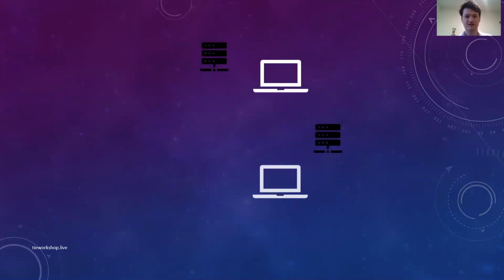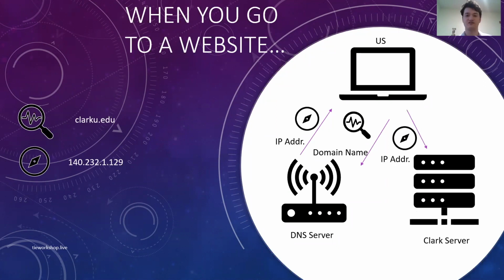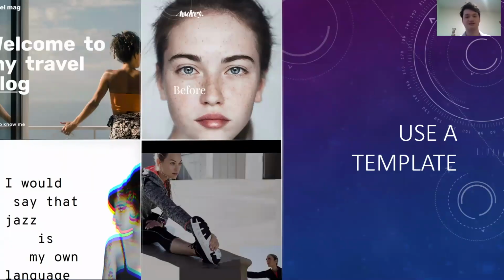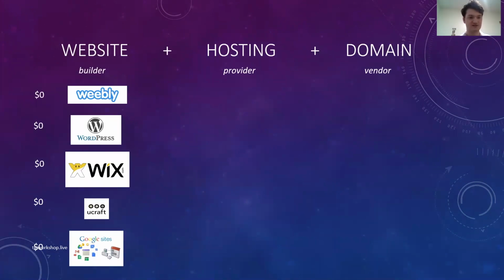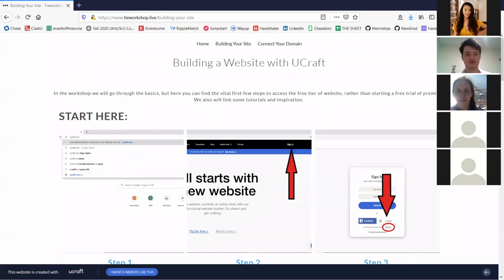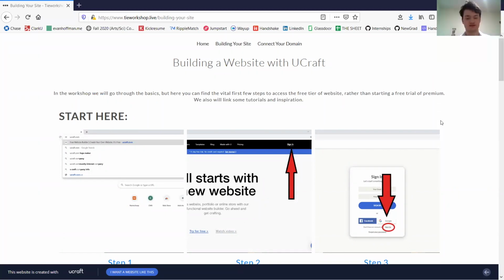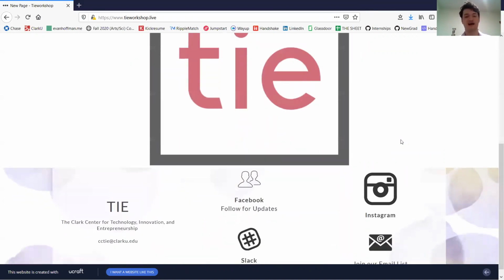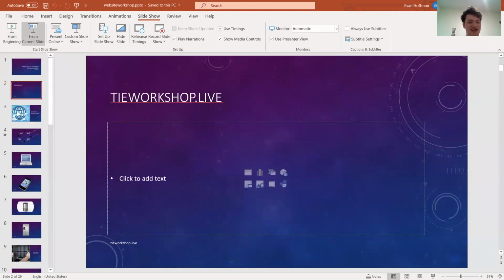Build Your Own Website Presentation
Jointly hosted with Clark TIE Club.

Clark TIE and MathCS will present a Workshop on Build Your Own Website, next Tuesday, Sept. 8, 7 -- 8 pm.  Evan Hoffman will lead the workshop. Many thanks to Evan and TIE for this !
This workshop is open to all Clarkies and does not require any prior coding experience.
You will learn how to use  templates to create your own professional website in one hour.